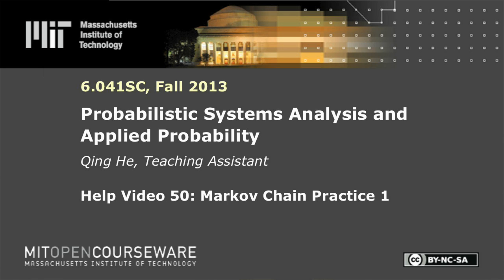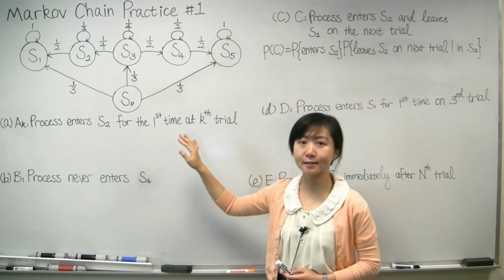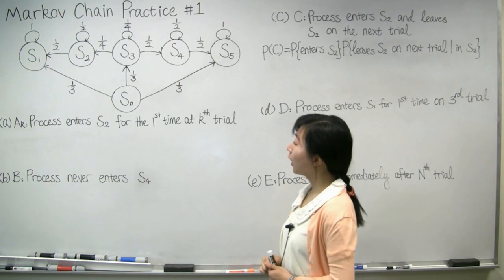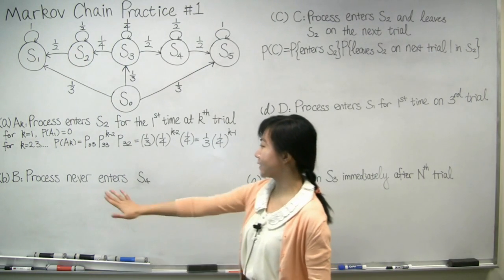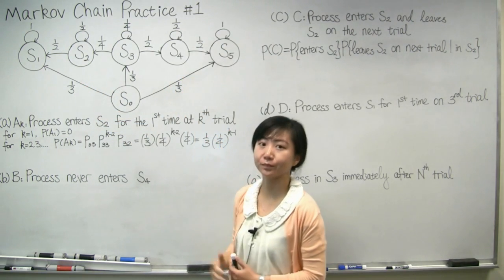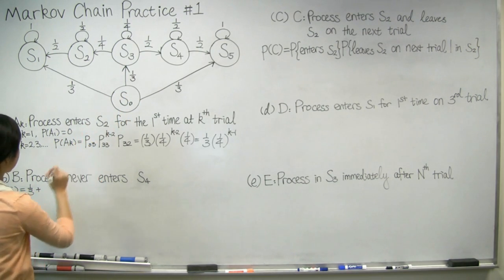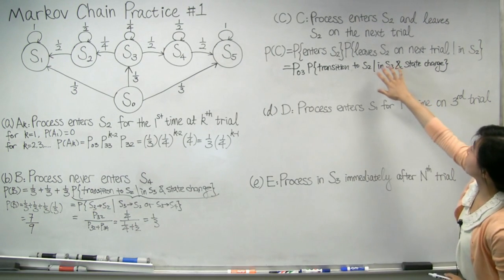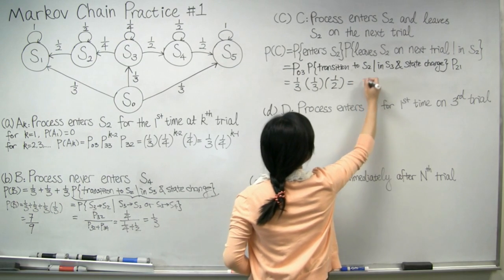Markov Chain Practice 1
Instructor: Qing He